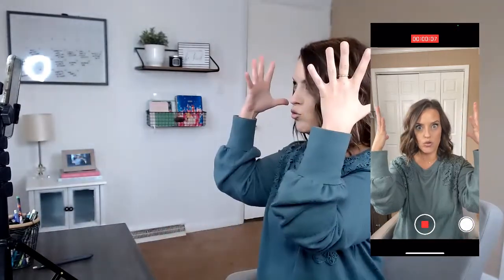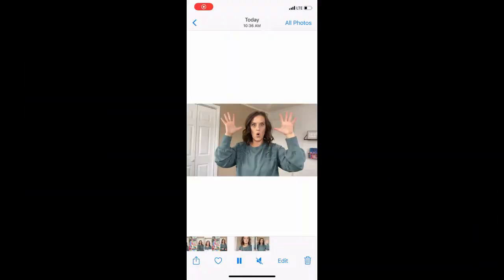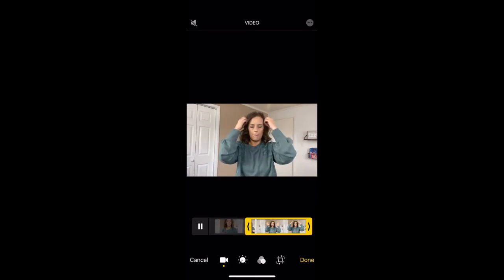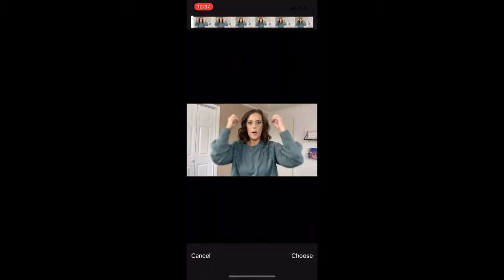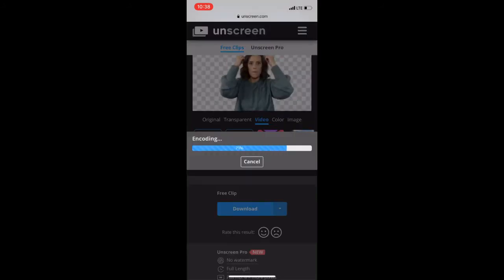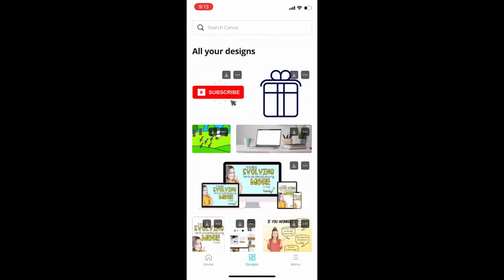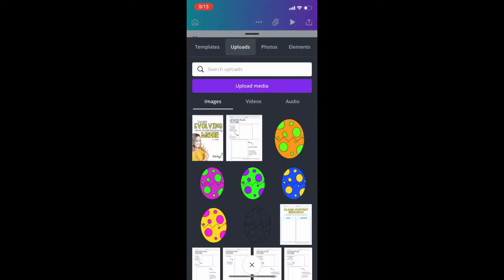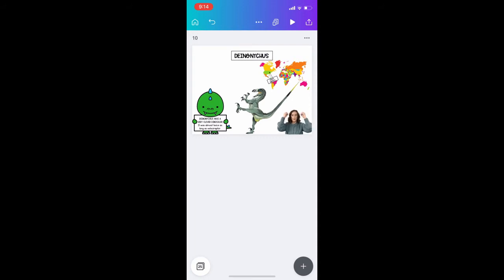How To Turn Yourself Into A GIF For Your Online Classes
In this video, I show you how to turn yourself into a GIF for your online classes by adding them to a Canva slideshow presentation and how to add them to your Instagram stories!  The simple addition of customized GIFs to your online slideshow presentations is an instant engagement booster that will wow your students!

Looking for help creating engaging lesson plans that cater to virtual learning?  Click the link below for my FREE LESSON PLAN OUTLINE to help you create fun and interactive lesson plans that WOW students @Pinkfong! Kids' Songs & Stories

🍎Interested in teaching with Outschool?

Otherwise, you aren't guaranteed to be added to my referral list!

📄Click the link below for a copy of my Nearpod resource to use for your Outschool classes!

💻Interested in having your child take a class on Outschool for the first time? Click here to receive a credit of up to $20 for your learners first Outschool class

📆Here is a link to my schedule with Outschool!

📱Are you following me on Instagram? Head over there for even more insight into what it is like teaching for Outschool!

Interested in teaching for VIPKid?

@Nancy Taylor